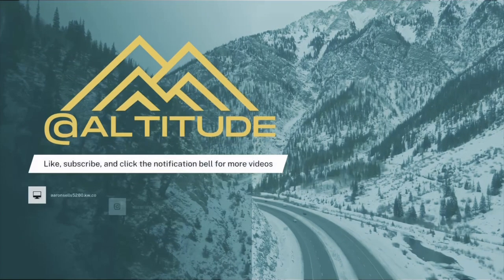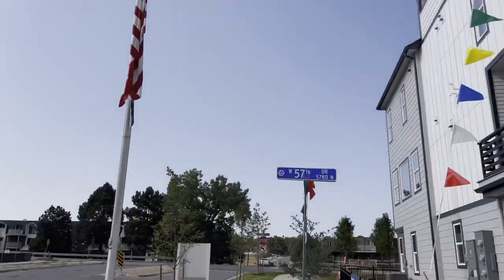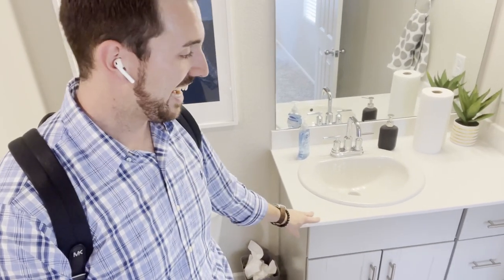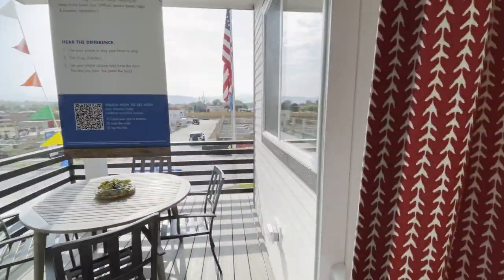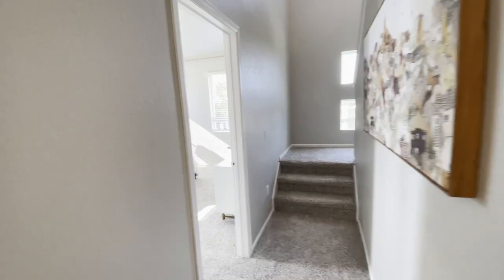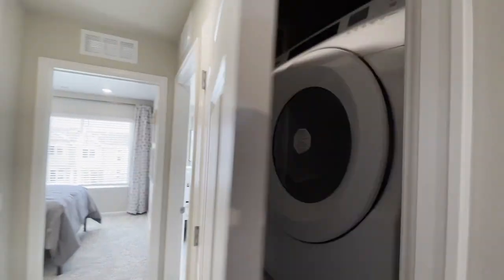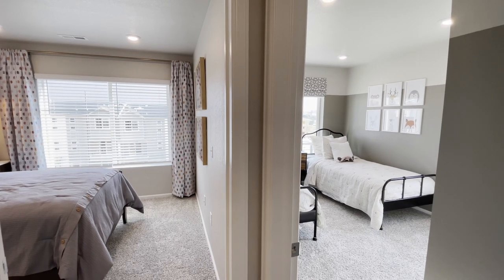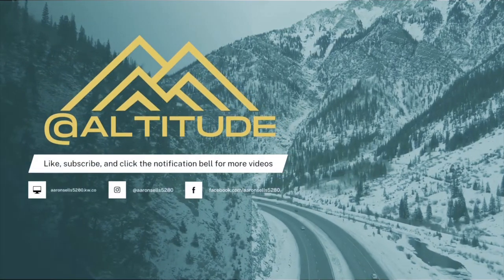Luxury NEW BUILD Starter Townhome in Denver [WALK-THROUGH WEDNESDAY]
Ready to explore all aspects of Denver real estate and see what’s out there? Tune in every week to @Altitude with Aaron McCauley of Keller Williams Realty Urban Elite to see what the Mile High has to offer! 🏔

For this week's WALK-THROUGH WEDNESDAY, I'm taking you through a NEW, luxurious townhome. PERFECT for young professionals, a family starting out, or retirees looking to have NO MAINTENANCE! This community starts UNDER $500k (unheard of in Denver for these finishes and quality!) 🏡 Curious to see this community or any other homes available? Follow me to reach out and let's get you in the perfect home! 👇🏻👇🏻👇🏻

*ALL VIDEOS/LOGOS ARE MY PROPERTY*
*Images courtesy Google Images/Canva*

🚨 Each Keller Williams Office is Independently Owned and Operated 🚨
[Views expressed in this video are my own and in no way reflect the opinions of Keller Williams or Keller Williams Realty Urban Elite]